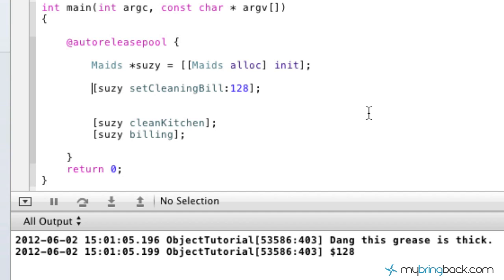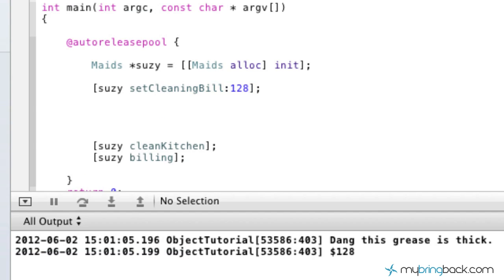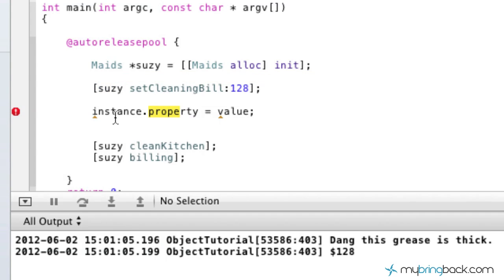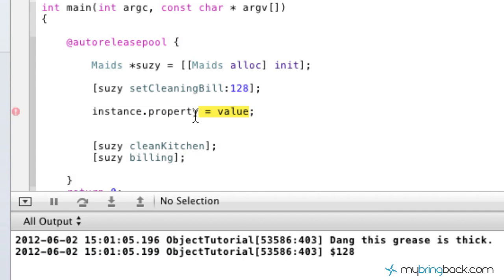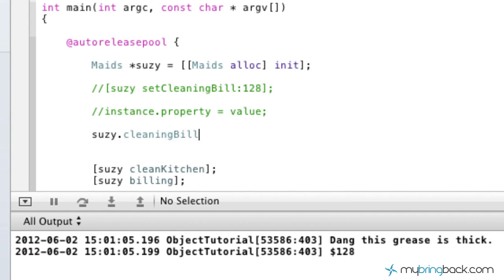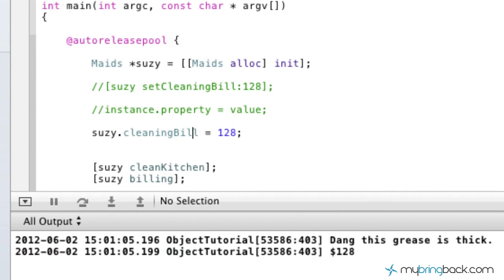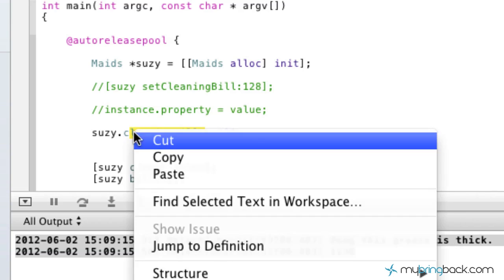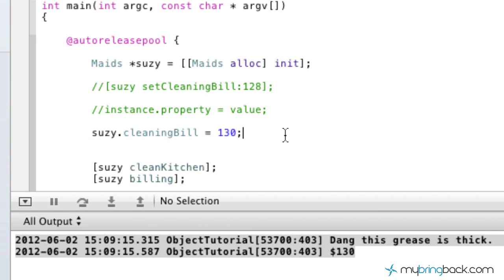Learn Objective C Tutorial 1.25 Dot Operator to Set/Get Instance Variables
Brief Objective C Tutorial Overview of Getters/Setters. This can all be done through Xcode 4 within the Objective C language.